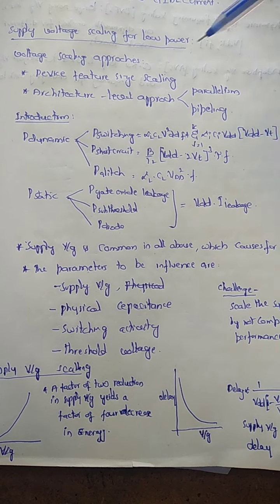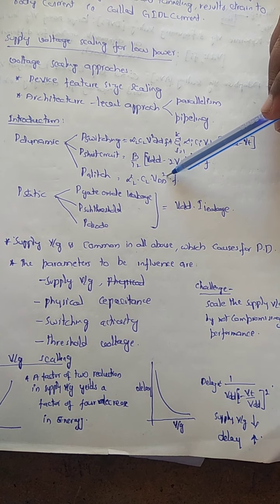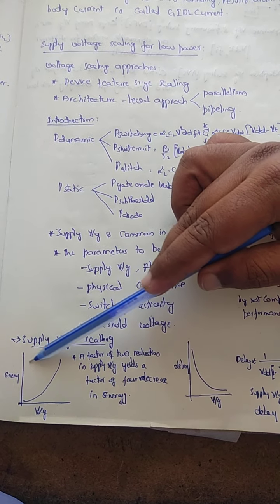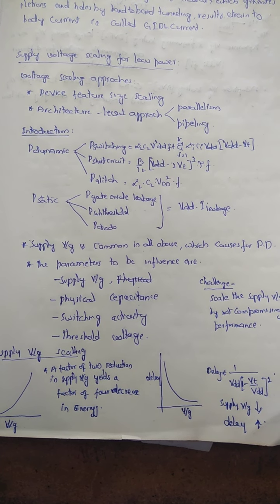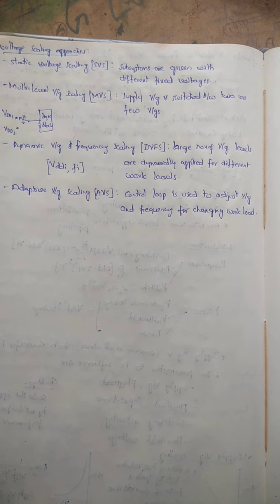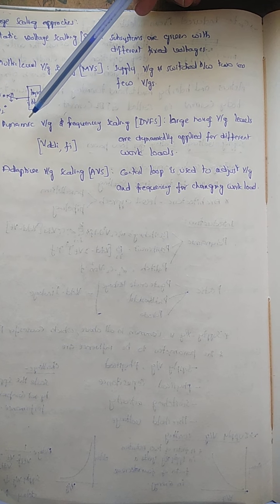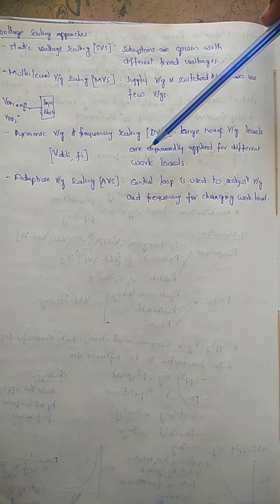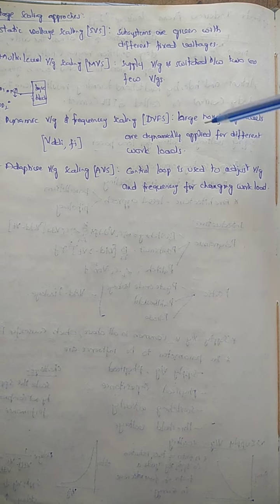SMM - LPVLSI - VOLTAGE SCALING - INTRODUCTION, CHALLENGE